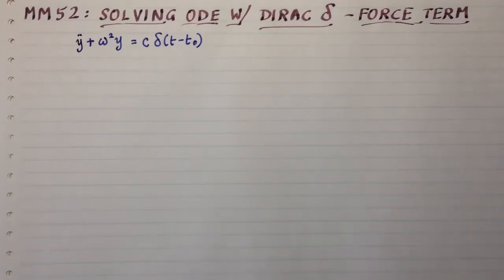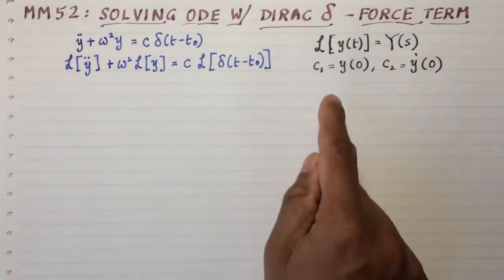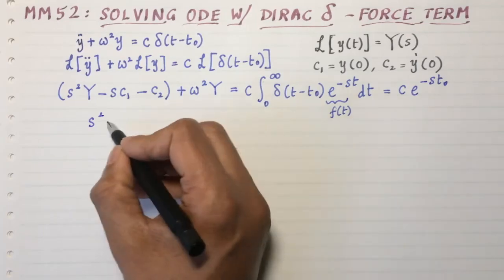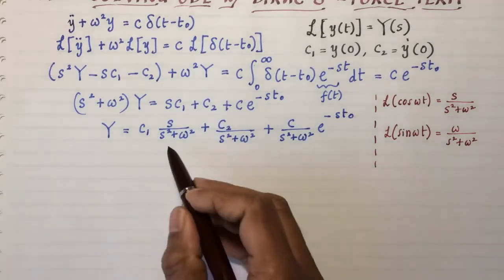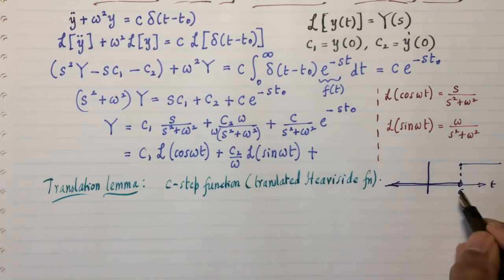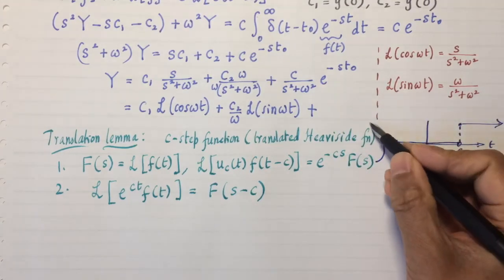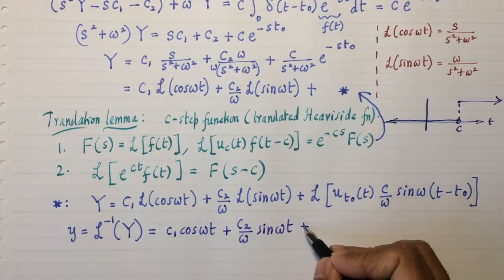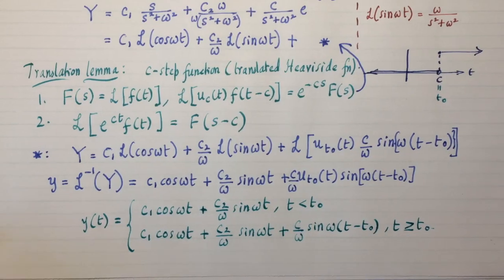MM52: Solving ODE with Dirac delta forcing